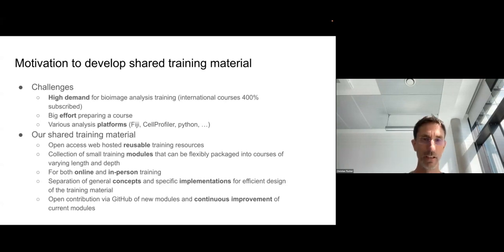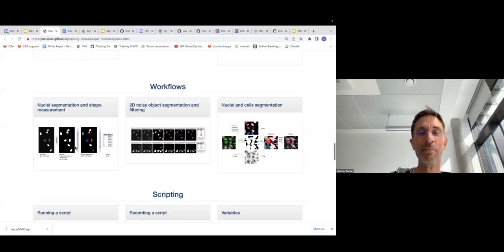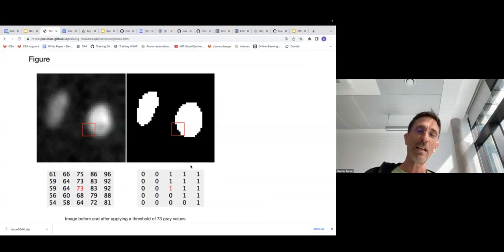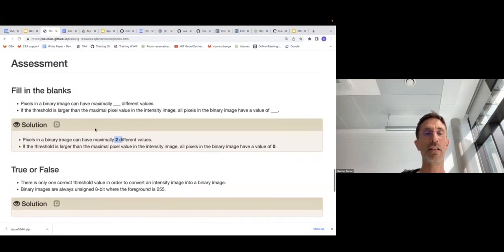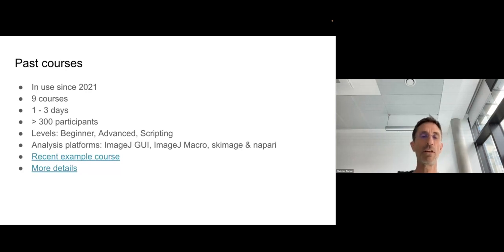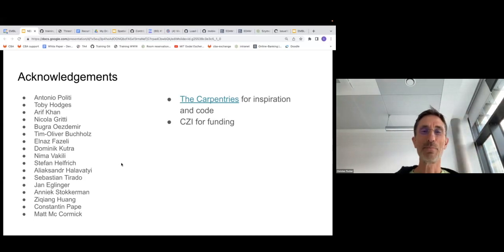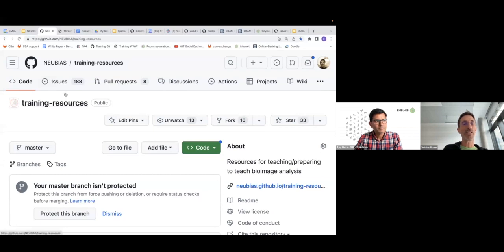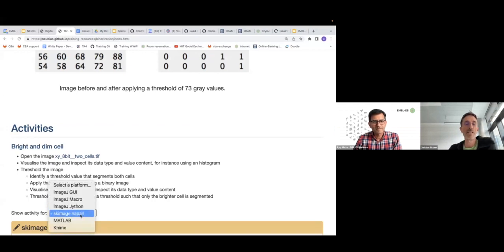Developing community resources for bioimage analysis training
Bioimage analysis is becoming an established field in bioinformatics, however consolidated curricula and reusable training material are still hard to come by.

This webinar will showcase the development of an open website for hosting bioimage analysis training materials, where everyone can use and contribute to the material.

This webinar is suitable for anyone interested in bioimage analysis and for teachers or trainers who want to organise bioimage analysis courses.

Outcomes
By the end of the webinar you will be able to:
- Explore a community resource for bioimage analysis training material
- Identify how to use the material for developing your own course
- Know how to contribute to the material

This webinar was recorded on 28th June 2023.